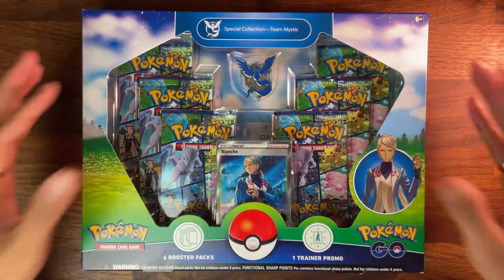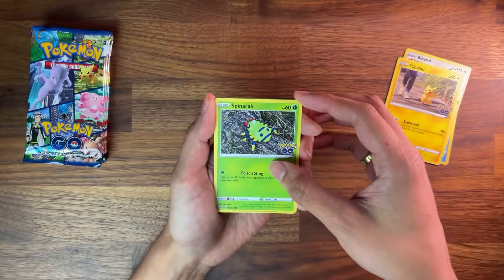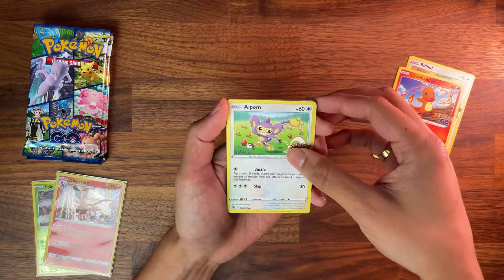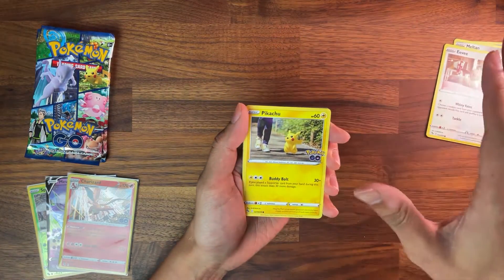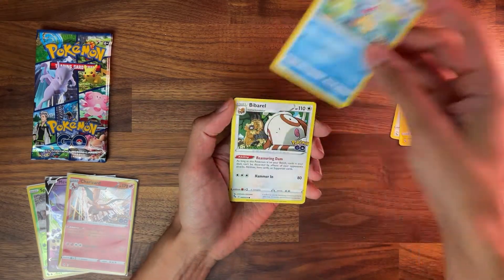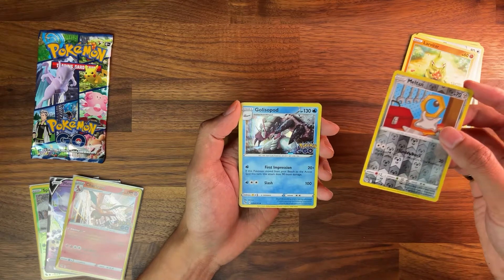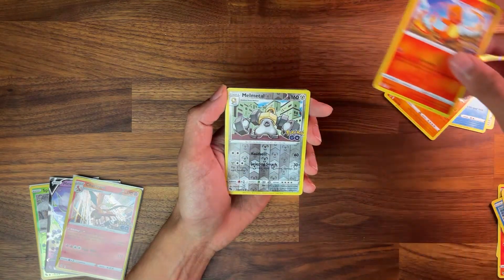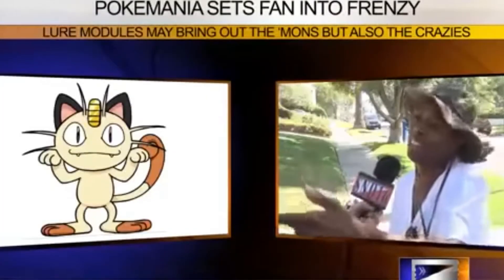What’s Inside THIS Special Collection Box? (Team Mystic)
Pokémon Cards Pack Opening! The new Pokemon GO set, I’m opening my first Pokemon GO Team Mystic Special Collection Box. Every week, I’m buying Pokemon products, ranging from $20 - $50 per week with the hopes of pulling the FIRE! This week, find out what’s inside this Pokemon GO Team Mystic Special Collection Box.

If you’ve also been enjoying Pokemon GO, and pulling some nice cards, I would love to chat about it in the comments.

Chapters:

0:00 – Pokemon GO Team Mystic Unbox
0:26 – Pokemon GO Pack #1
1:03 – Pokemon GO Pack #2
1:37 – Pokemon GO Pack #3
2:10 – Pokemon GO Pack #4
2:37 – Pokemon GO Pack #5
3:08 – Pokemon GO Pack #6
3:45 – Team Mystic Code Card Reveal